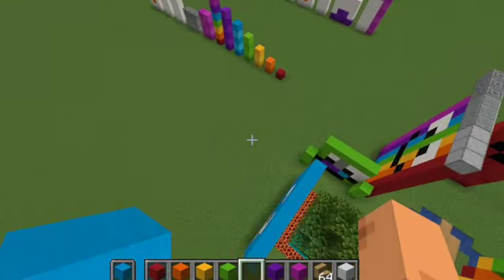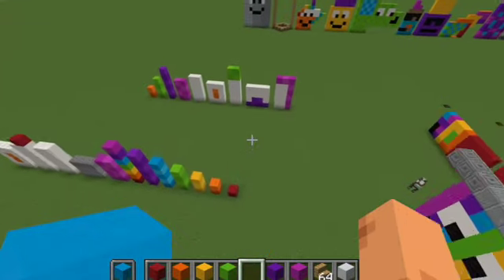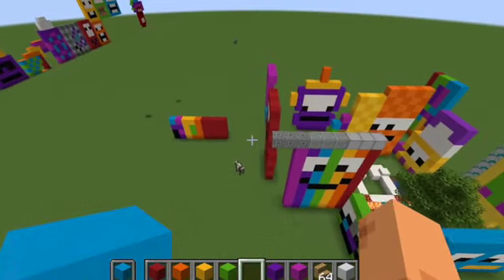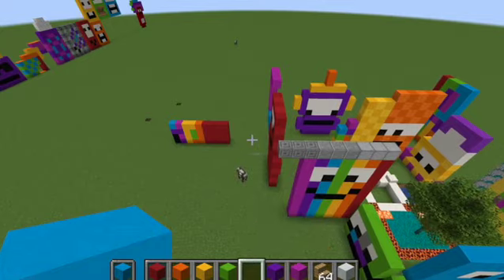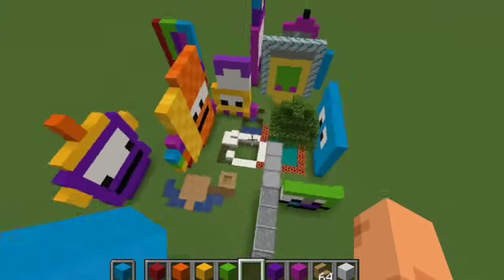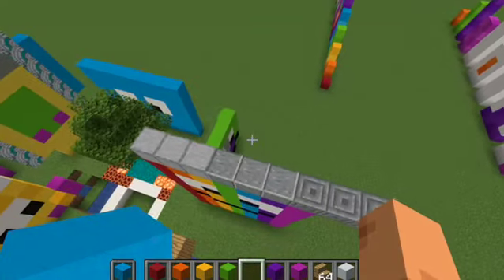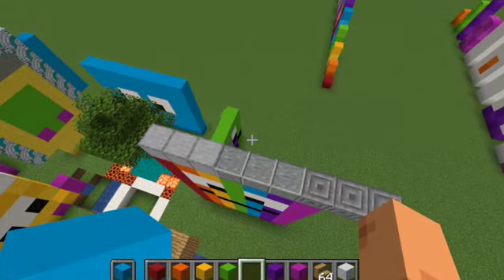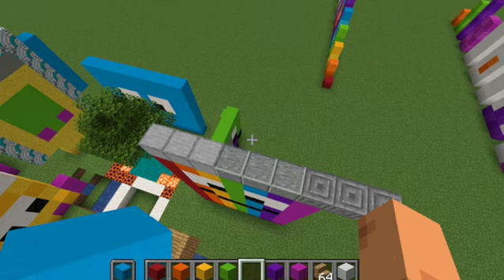Minecraft Numberblocks Colorful Kids Video - Math Song - Skip Counting